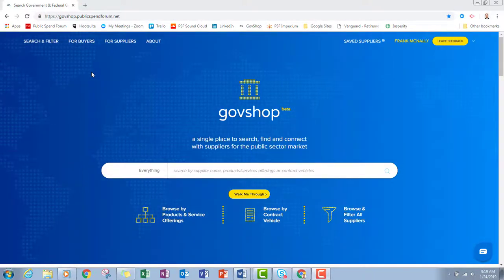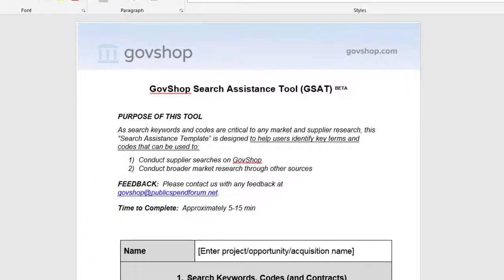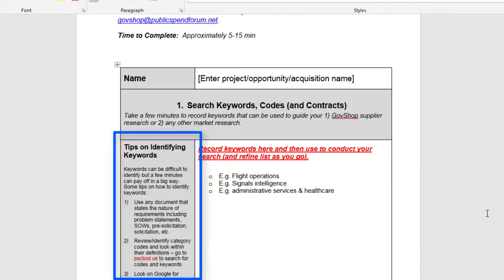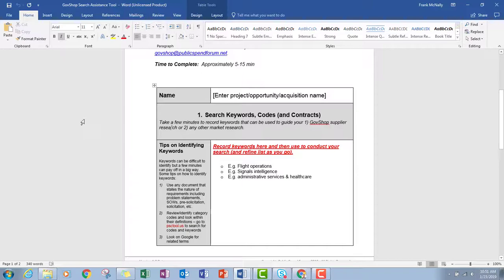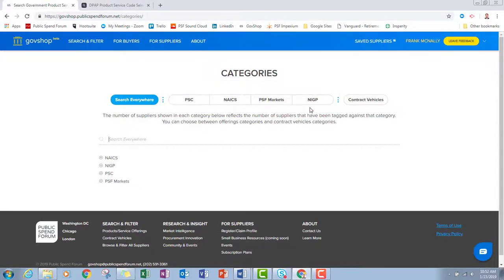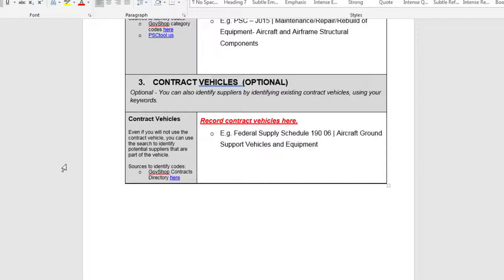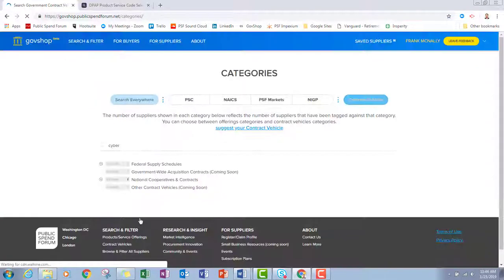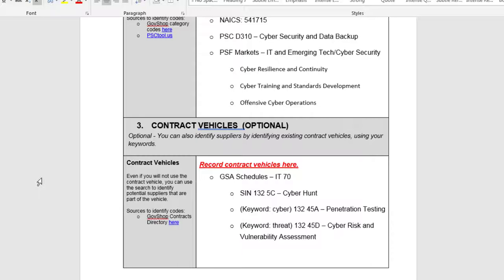Conducting Advanced Supplier & Market Research Using GovShop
GovShop is a great tool for simple supplier and market research, but to come up with the most comprehensive list of relevant suppliers you may need to use multiple keywords and searches. In this video, we show you how to use the GovShop Search Assistance Tool to conduct your most dynamic government market research.

GovShop is easy to use and free for government. Start your first search now and unlock your procurement superpower with Public Spend Forum and GovShop!